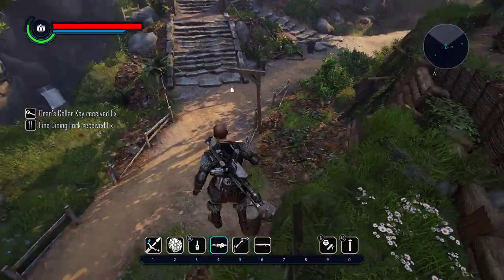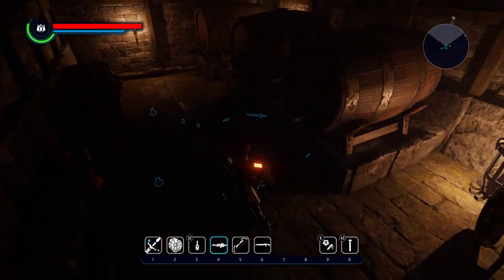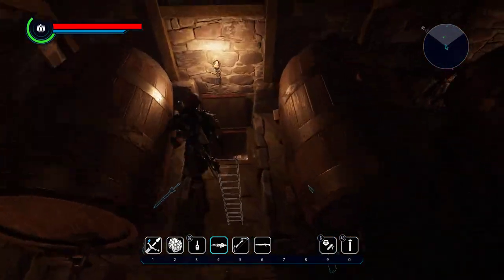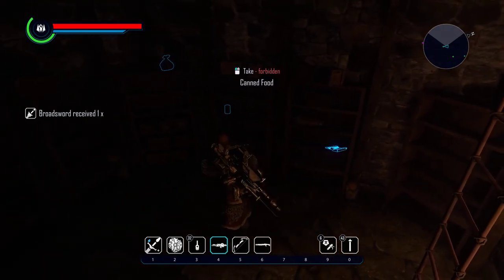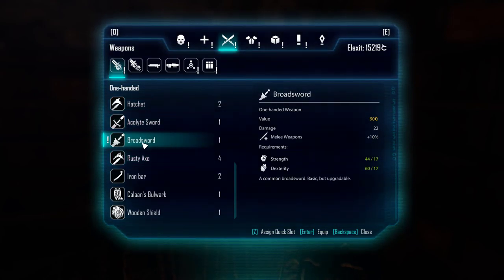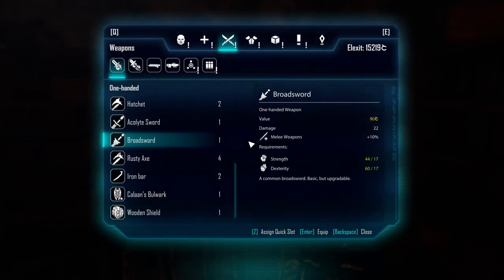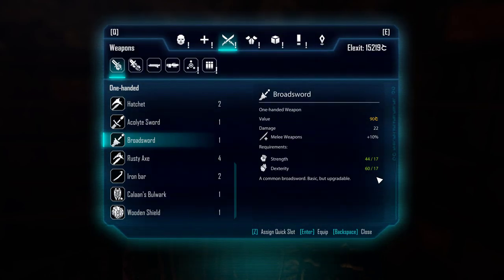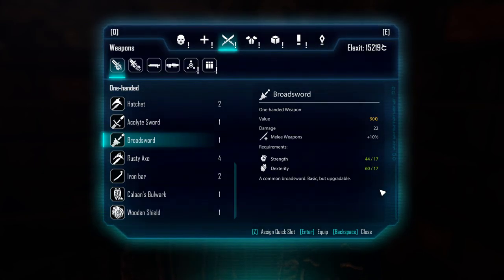ELEX Guide - Hidden room under Goliet Tavern - Free Weapon (Broadsword)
Weapon stats:
One-Handed weapon

Value: 90e

Damage 22

Requirements:
Strength 17
Dexterity 17